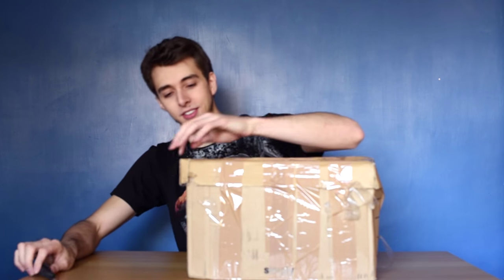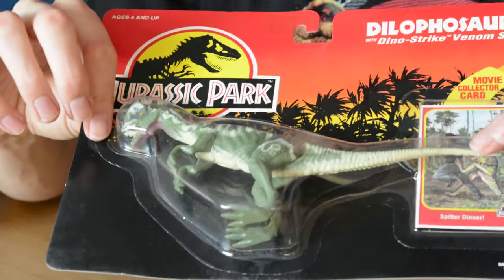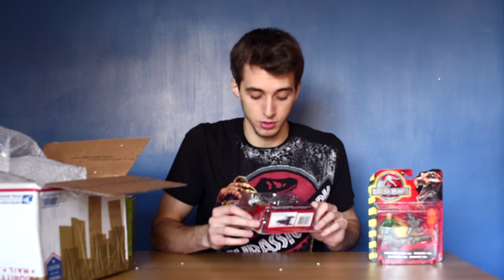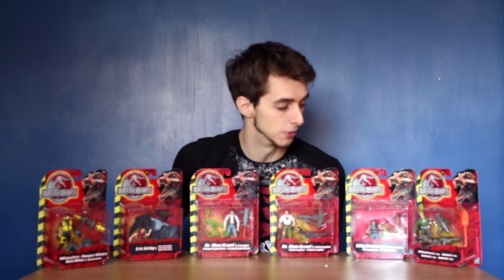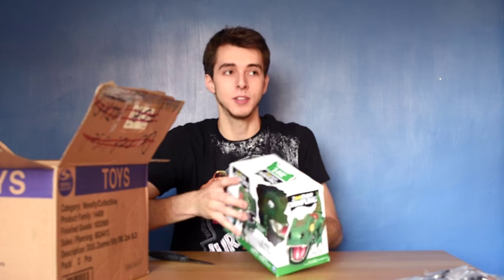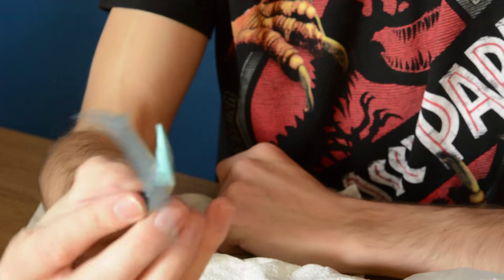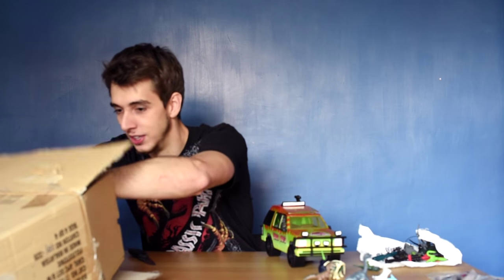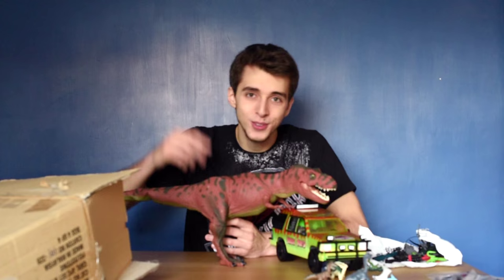T.Rex Appears! - HUGE Jurassic Park Unboxing | Ep3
Yes!! This has to be one of the most amazing toys i've seen. My personal favourite has to still be the Thrasher T.Rex from The lost World.